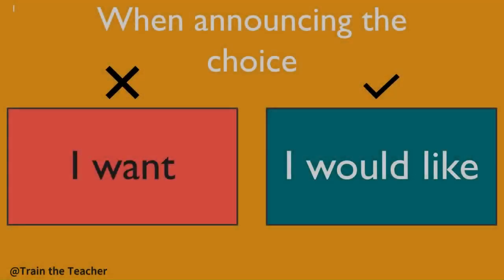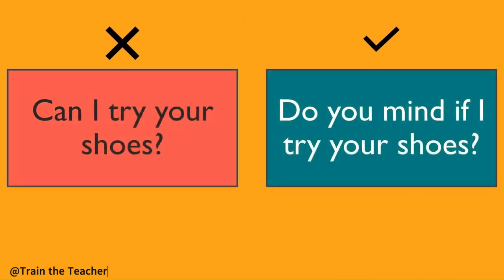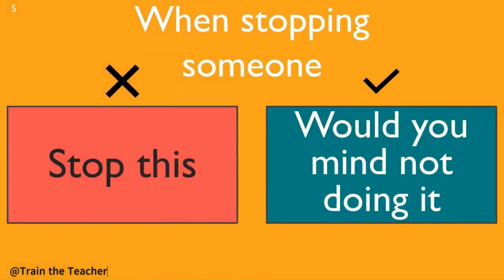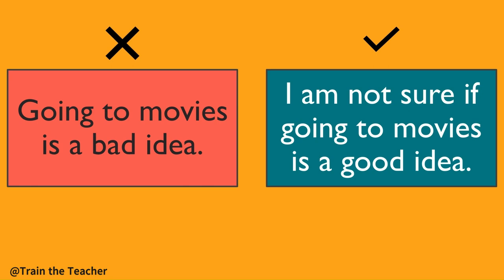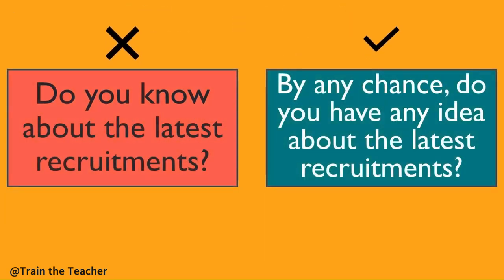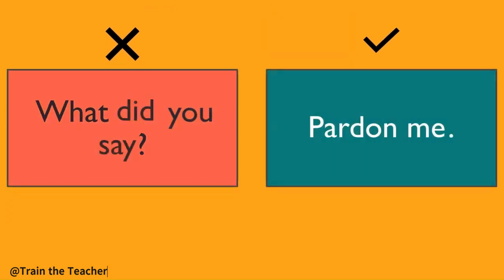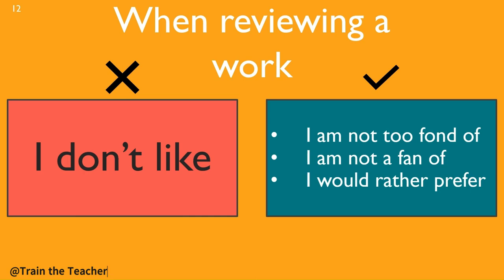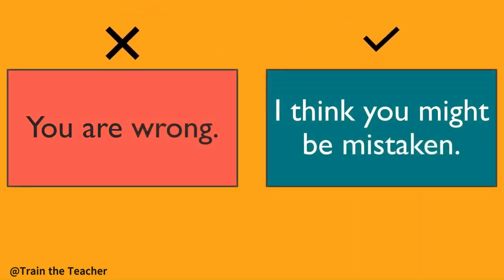12 Important Sentences for Speaking Polite English | Quick English Lessons